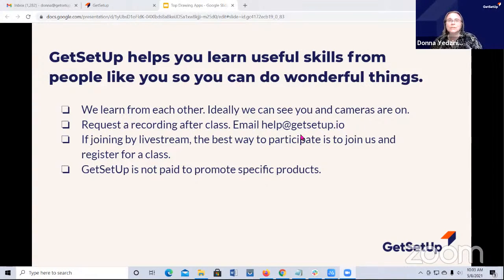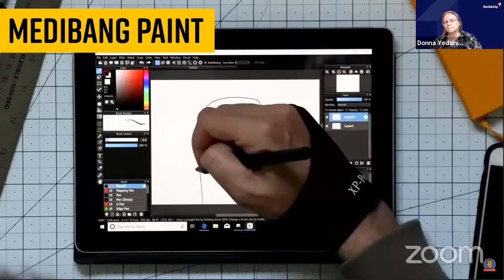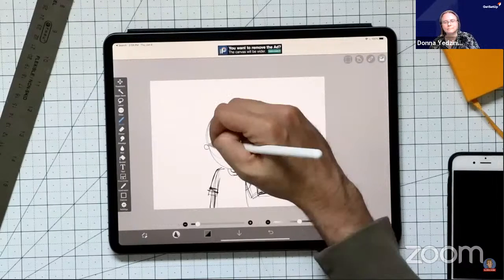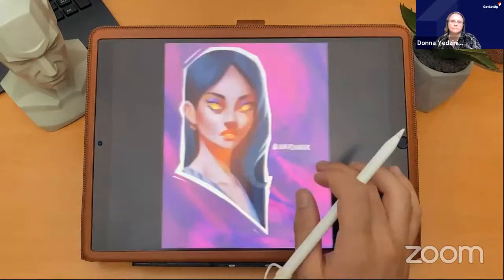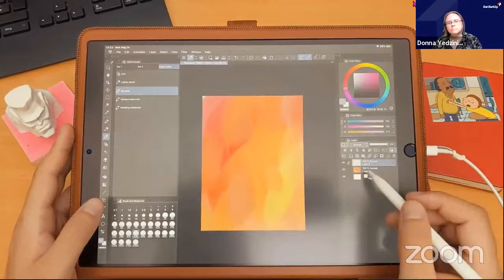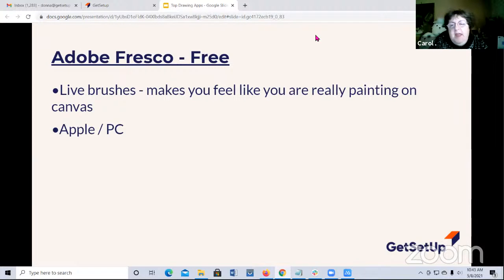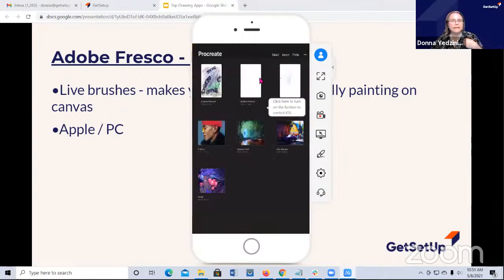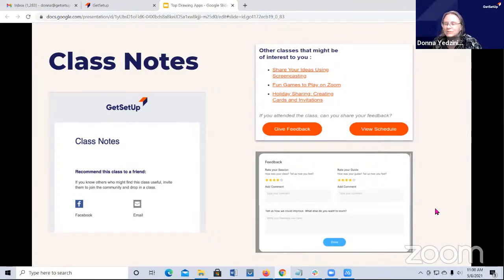Technology Classes for Active Older Adults - Top Drawing Apps